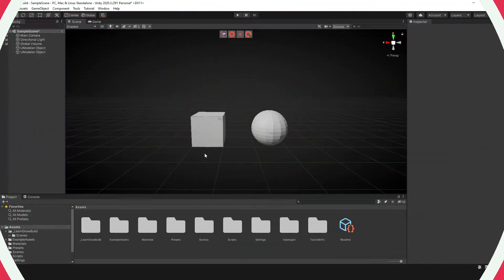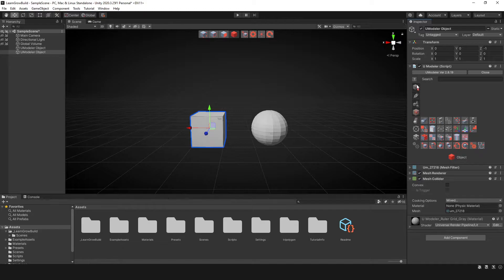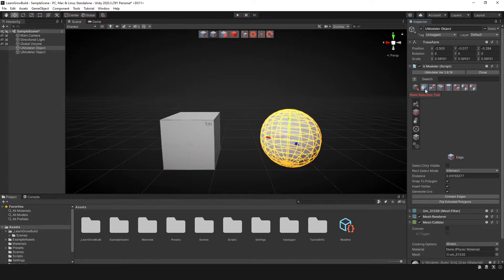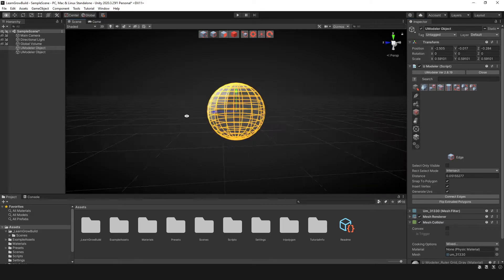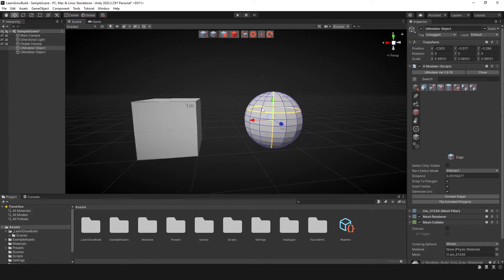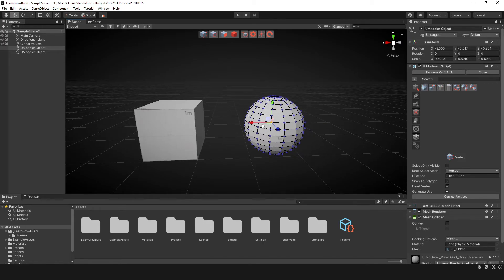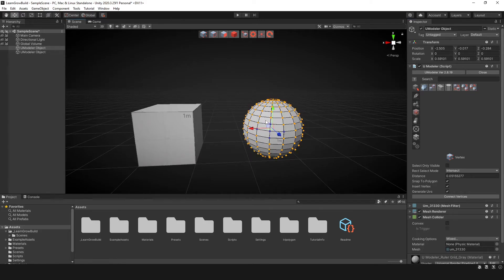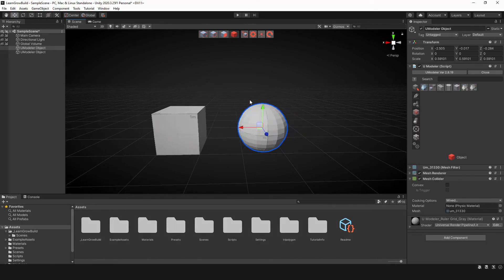UModeler Essentials - Selection Tools